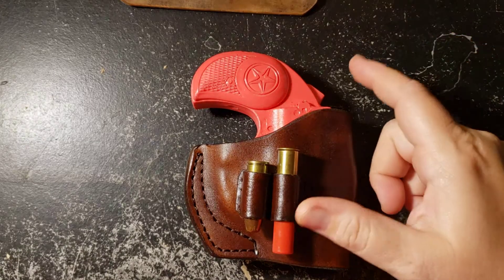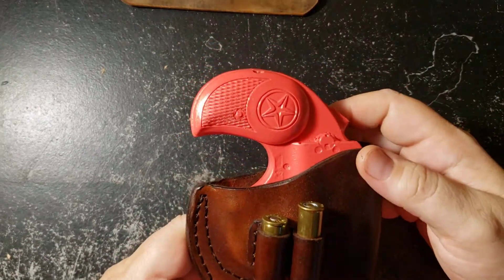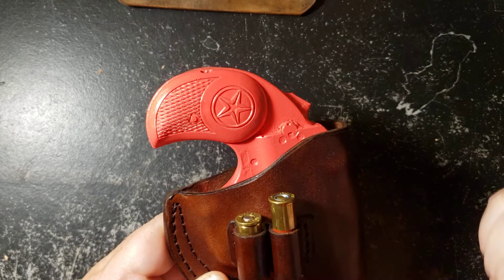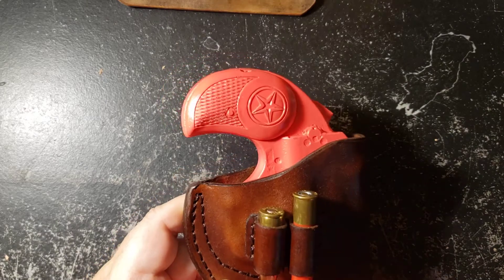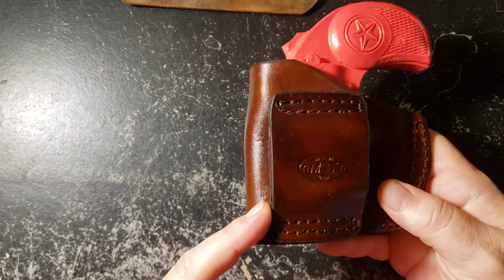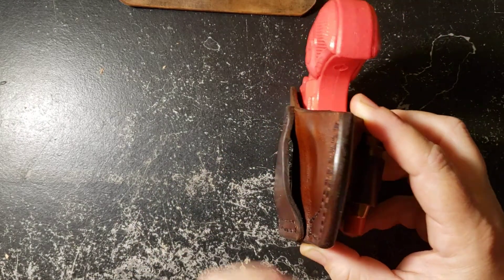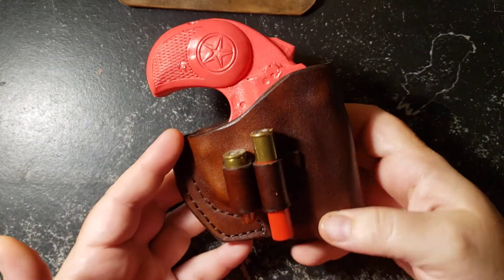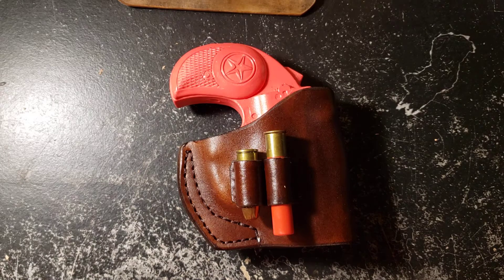Bond Arms Rowdy holster with ammo loops